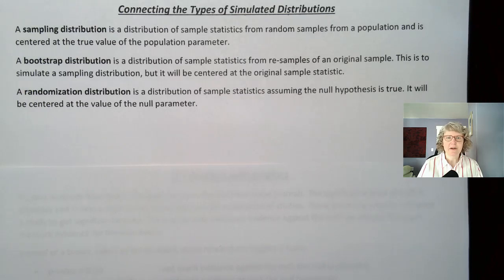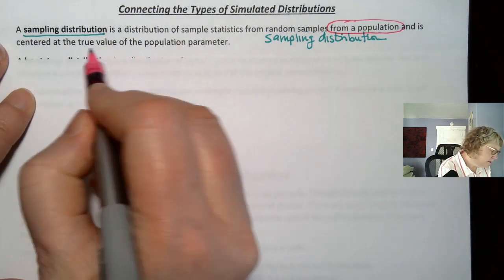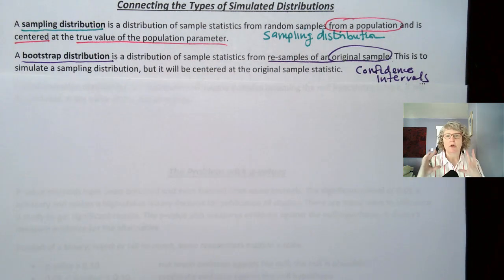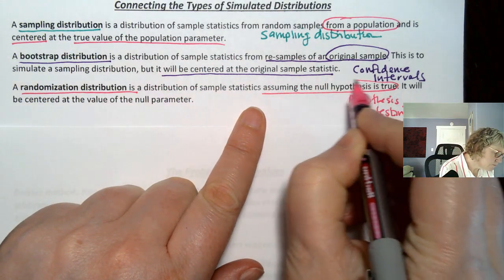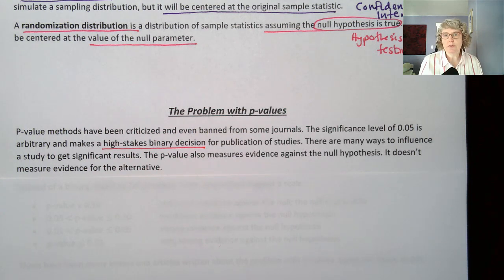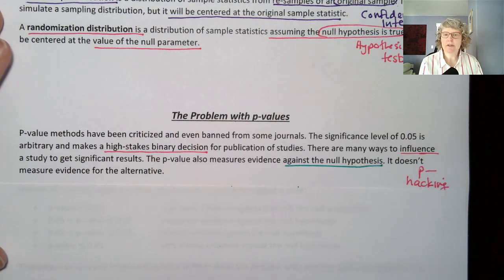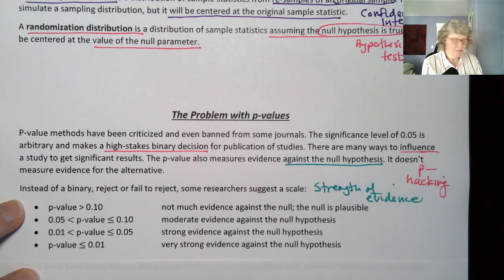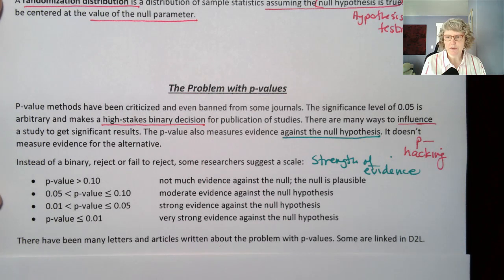Stat 243 Module 7 Video 2 Types of Simulation and Problems with P-values